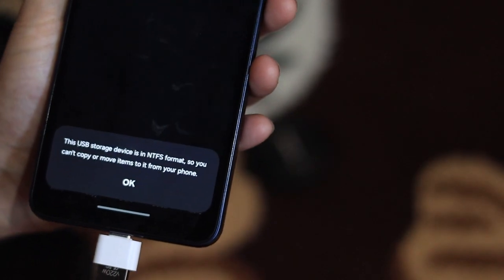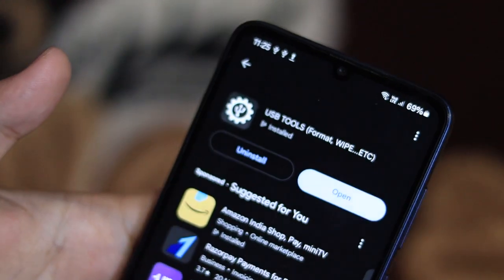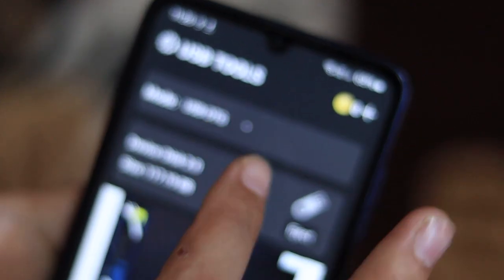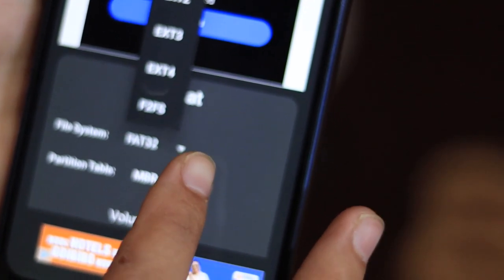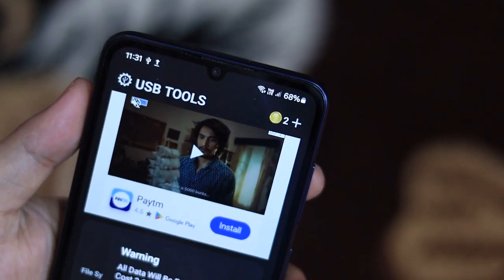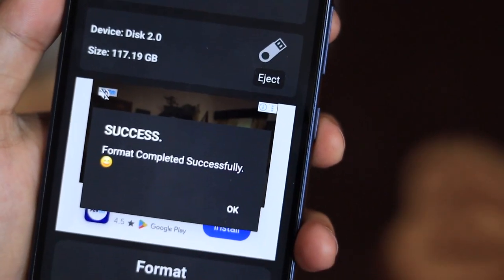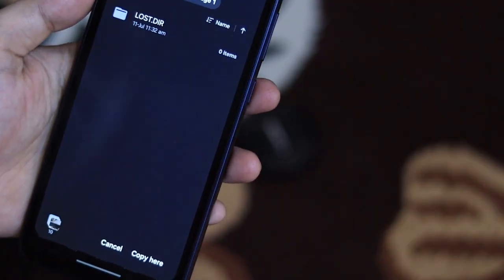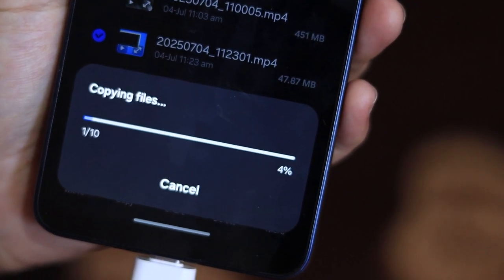Fix “This USB storage device is in NTFS format so you can't copy or move items to it from your phone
Are you getting this error on your Android phone?
"This USB storage device is in NTFS format, so you can't copy or move items to it from your phone."
In this video, I’ll show you the easiest way to fix this issue without using a PC or rooting your phone.

I used an app called USB TOOL from the Play Store to reformat the USB drive from NTFS to FAT32 directly on my phone. After formatting, the error disappeared and I was able to copy files from my phone to the USB pendrive without any problem.

This is a 100% working method if you're using a USB OTG and want to transfer files directly from your phone.

✅ No root
✅ Works on any Android phone (including Samsung, Redmi, Realme, Vivo, etc.)

Don't forget to back up your USB files before formatting, as it will erase all data.